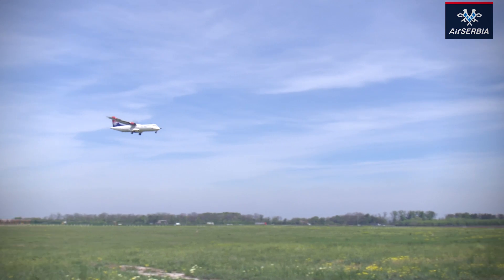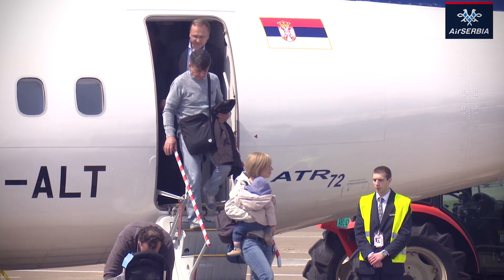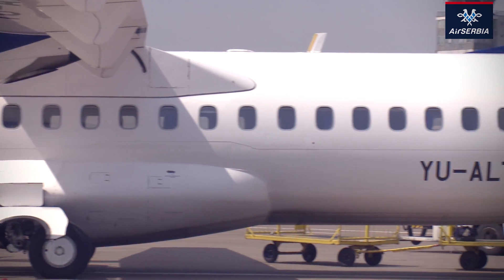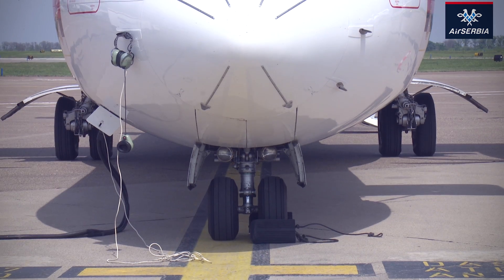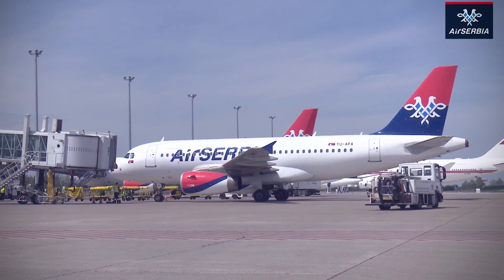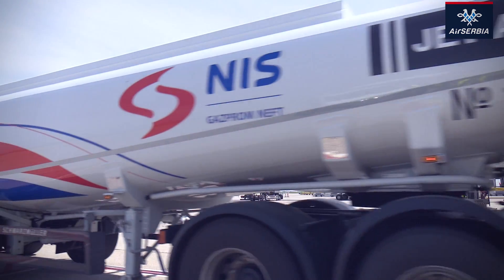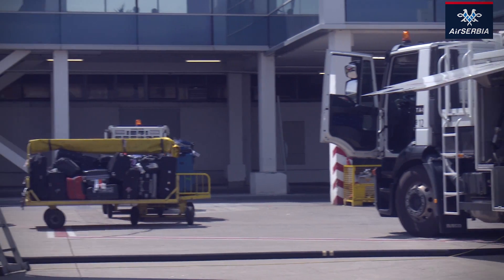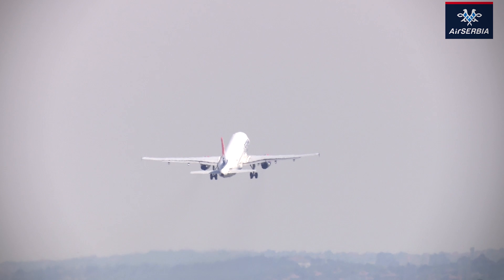Air Serbia Fuel Efficiency Program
Fuel efficiency program is extremely important to every modern airline aiming to be competitive - Air Serbia is establishing its own fuel efficiency program. Sander van Moor, Senior Manager Fuel Efficiency, explains what fuel efficiency actually means to a modern airline, and what are the key points and the environmental benefits of its implementation.

Program uštede goriva je izuzetno bitan za svaku aviokompaniju kojoj je cilj da bude konkurentna - i Air Serbia uspostavlja sospstveni program uštede goriva. Sander van Moor, Senior Manager Fuel Efficiency, objašnjava šta ovakav program zapravo znači za modernu aviokompaniju, koje su njegove ključne stavke kao i benefiti za životnu sredinu.